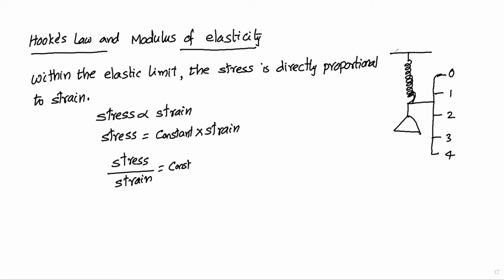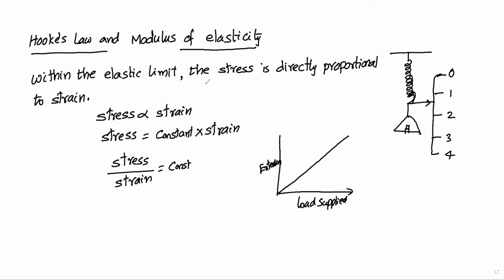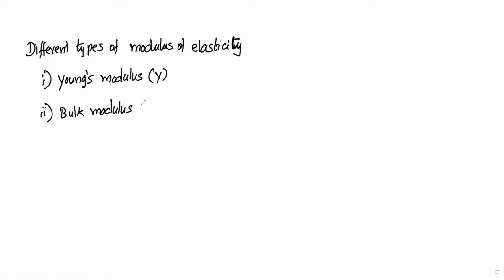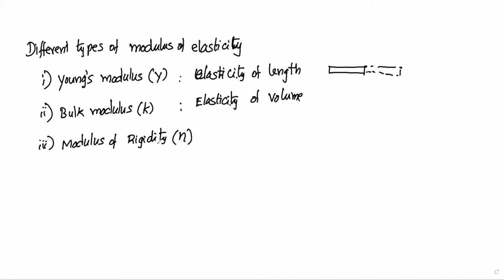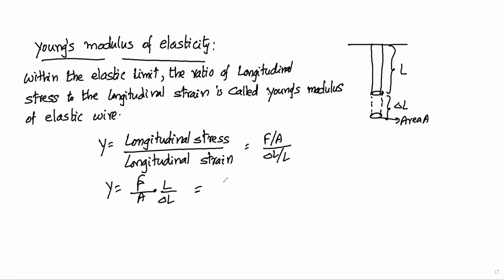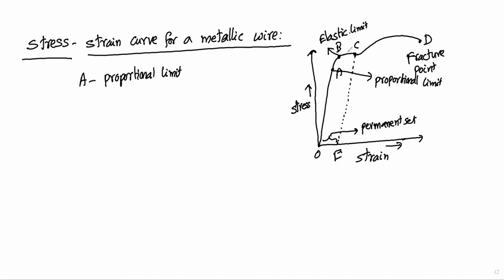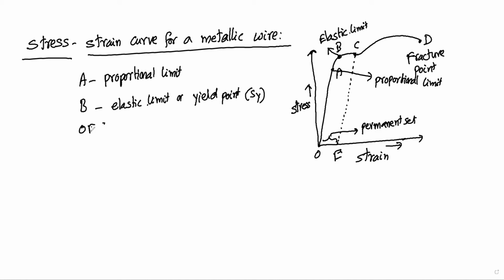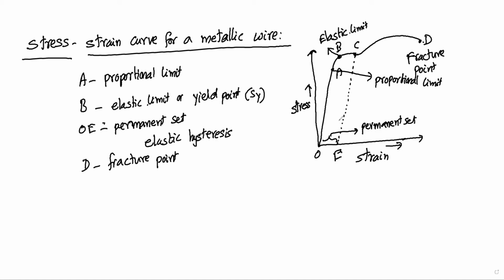Hooks law Stress Strain curve(English) | Class XI | CBSE | NCERT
✔️ Class 11th (term2)
✔️ Subject: Physics
✔️ Chapter: Mechanical Properties Of Solids
✔️Topic name: Youngs Modulus and its experimental verification
✔️ Topics to be covered in this Video: youngs modulus and its experimental verification
Physics Caught on Camera
1.Recording Classes: VI to MSc
2.Science Facts
3.Laboratory Experiments
4.Hands on Experiments
5.Jobs in Physics
6.Invited Talks by Physicist
7.Practical Applications in our surroundings